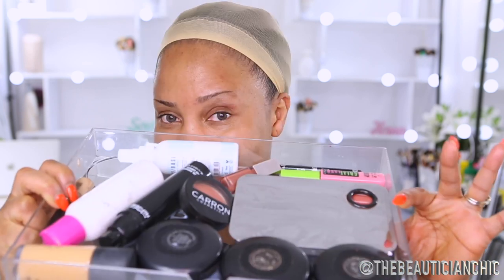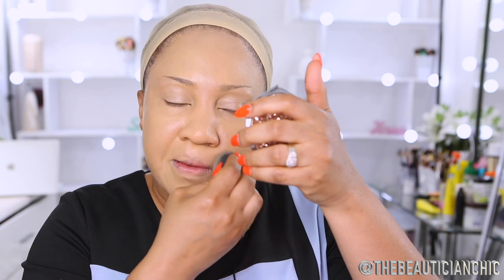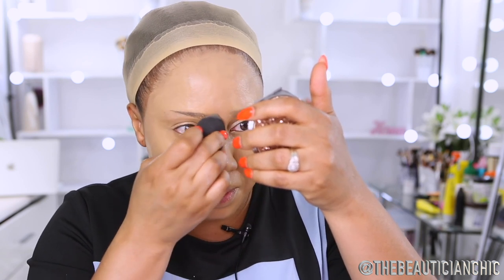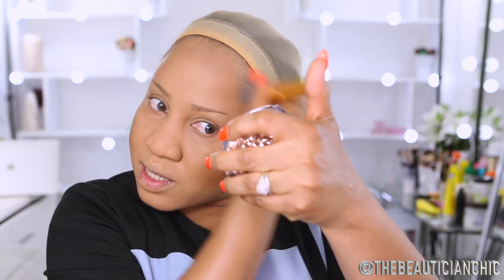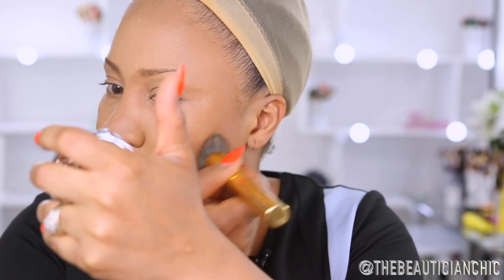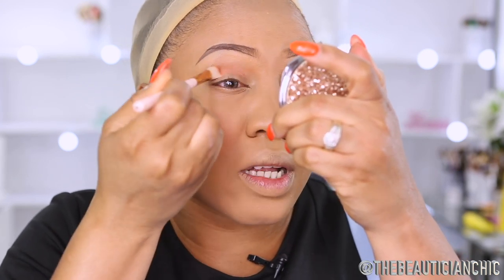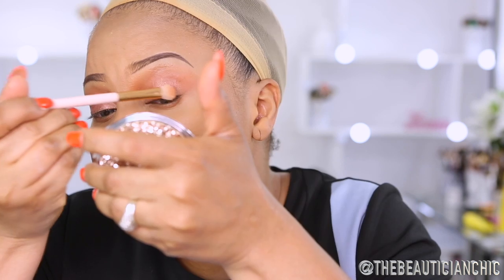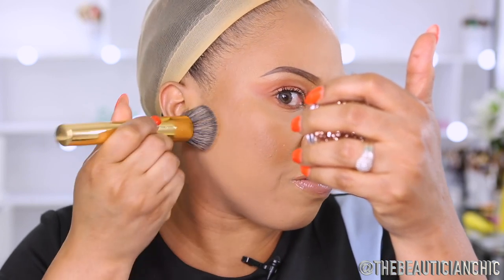QUICK EVERYDAY SIMPLE FLAWLESS FULL COVERAGE MATTE LONG LASTING MAKEUP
MY BUSINESSES PLEASE SUPPORT
ARE YOU IN UK OR KNOWS ANYONE IN UK, HAIRSTYLIST/MUA/BEAUTICIAN ?
OR YOU WANT TO BOOK ONE ?
My app is now ready for download❤️
Book your mobile Afro hairdressers and beauty online anywhere in the UK✌️
Do you know any beauticians?they can register as staff too.❤️
Download ❤️
Rate on AppStore/play store❤️
You can just download and rate us to support ❤️

BUSINESS LINKS/OTHER YOUTUBE CHANNELS SUPPORT

MAKEUP CHAIR :(63')

NATURAL LASHES

BEST ANGLED BROW BRUSH

HAIR WAX TO SLEEK HAIR DOWN :

amazon -HAIR WAX (THE one i used in this video is not available online but this is just as good )

EDITING SOFTWARE :ADOBE final cut pro